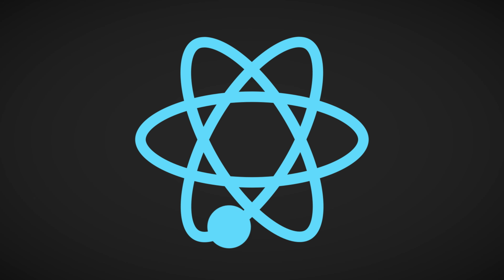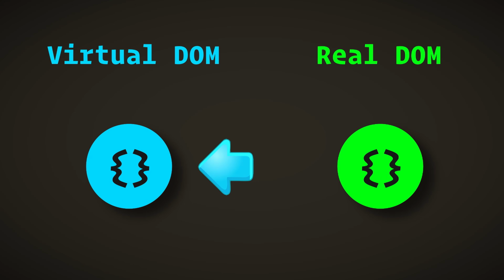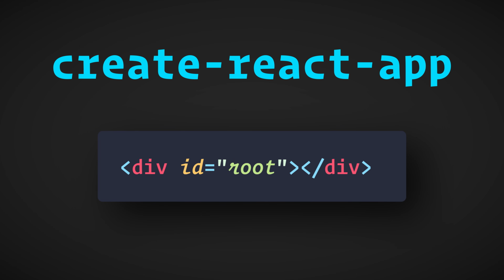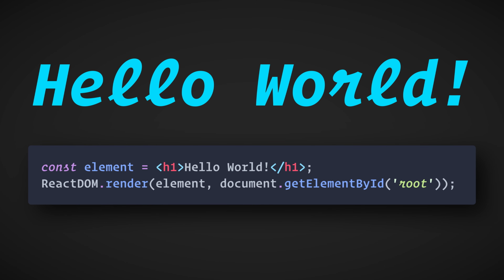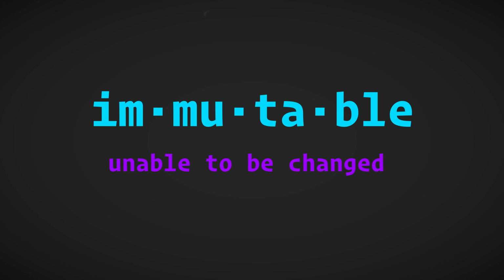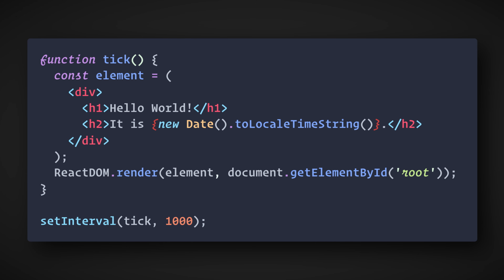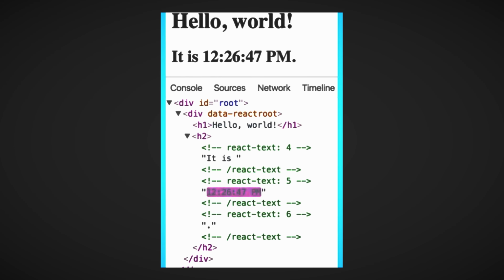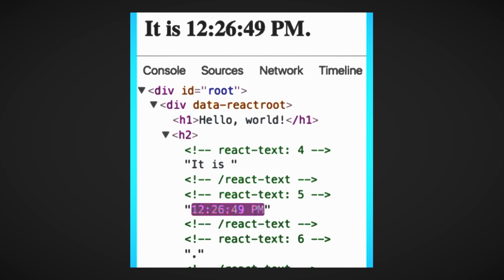What Are React Elements? - ReactJS MicroBytes (2020)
Elements are the smallest building blocks of React apps. An element describes what you want to see on the screen.

Don't confuse these React elements with browser DOM elements. Unlike browser DOM elements, React elements are plain JavaScript objects, and they are cheap to create. The React virtual DOM takes care of updating the actual DOM to match the React elements.

Also, don't confuse these elements with components. We will go over components in another video. But elements are what components are made of.

To render a React element into a root DOM node, pass both to ReactDOM.render().

💖 Show support!